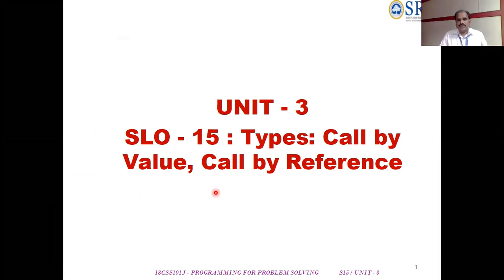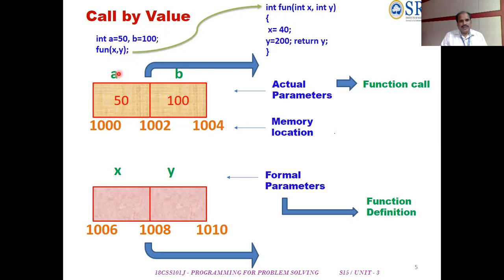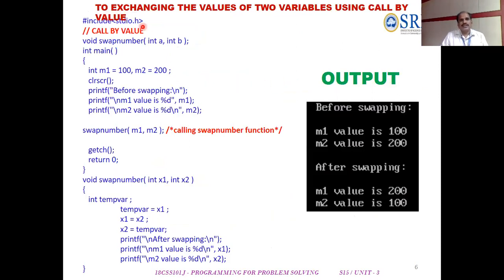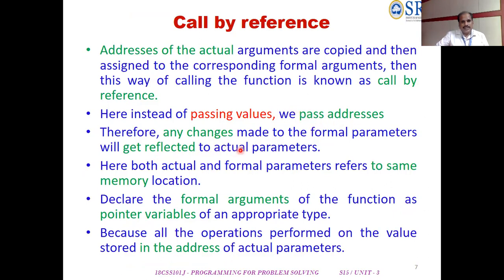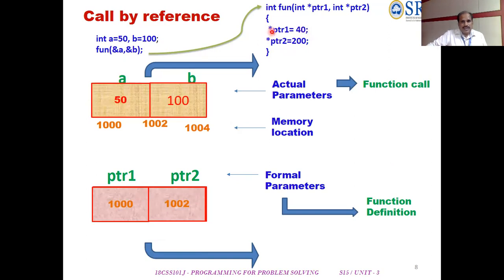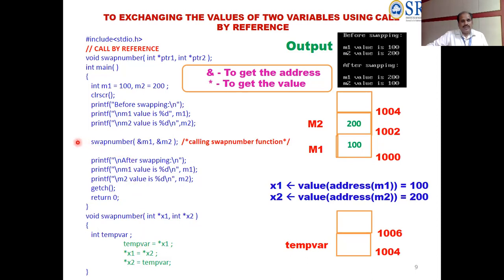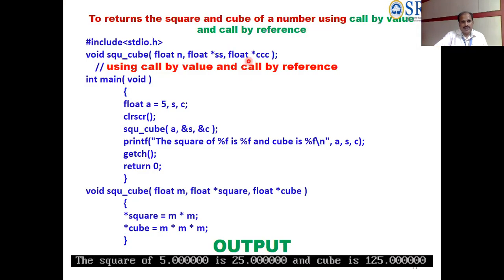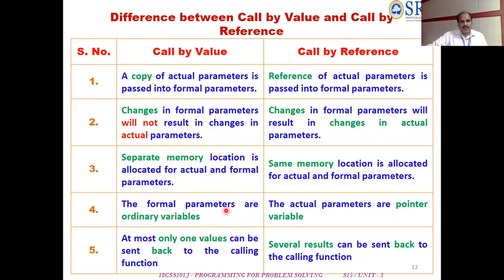5-C Functions-Call by Value and Call by Reference